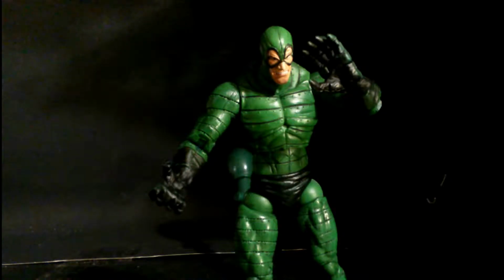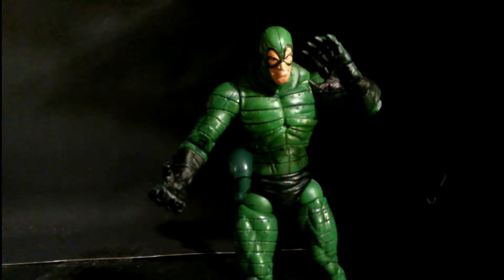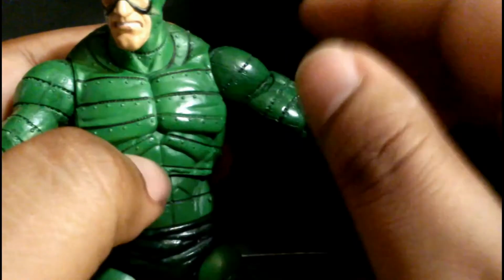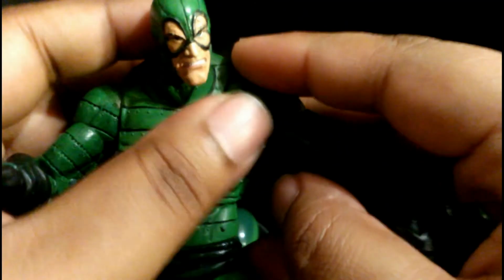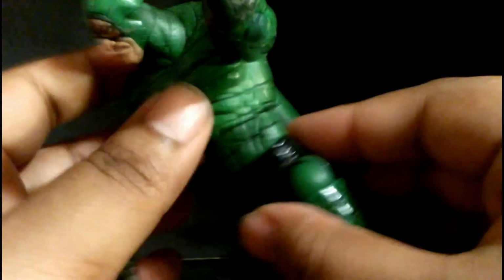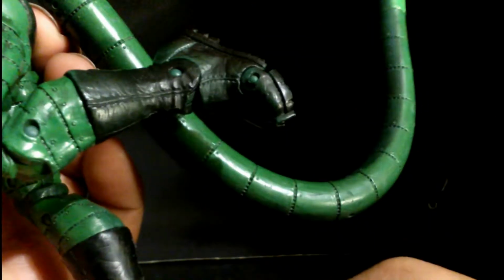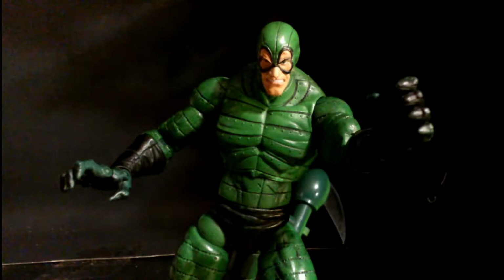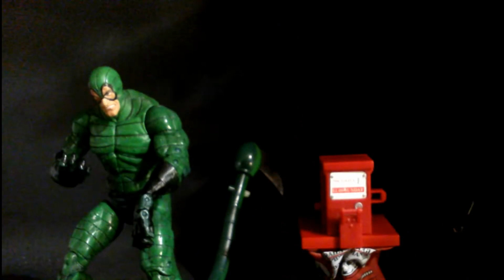Marvel Legends Spiderman Classics Scorpion Action FIgure Criticism and Review